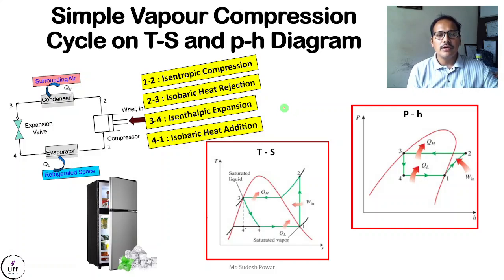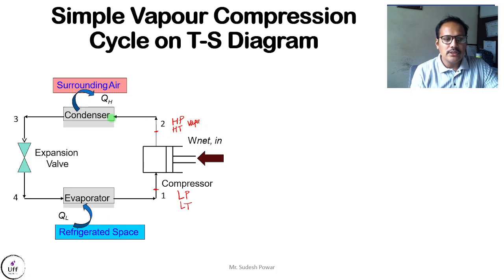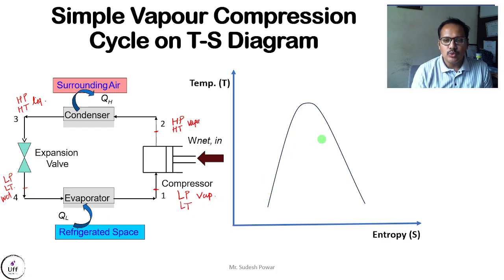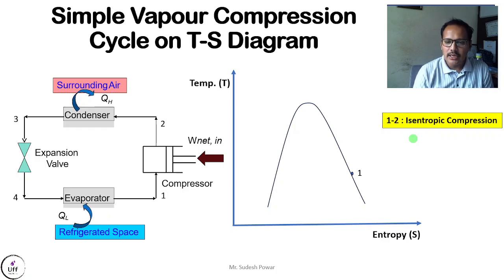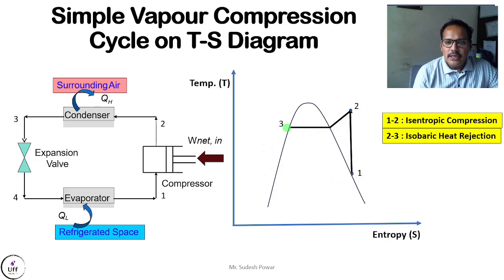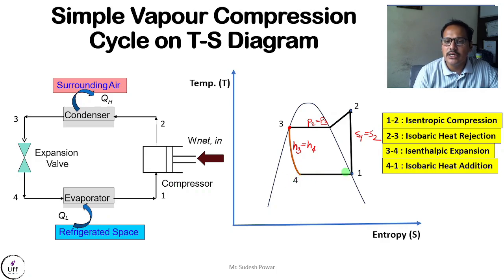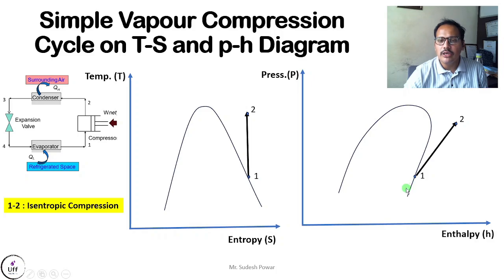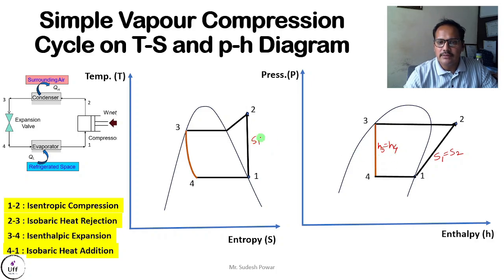Vapor compression cycle on T-S and P-h plot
This video provides a clear and concise explanation of the vapor compression cycle, a fundamental process in refrigeration and air conditioning systems. Learn how this cycle works by exploring its four key components: compressor, condenser, expansion valve, and evaporator.

We'll guide you through the cycle step-by-step, using both T-S (temperature-entropy) and P-h (pressure-enthalpy) diagrams to visualize the changes in refrigerant properties. Understand the importance of isentropic compression, isobaric heat rejection, isenthalpic expansion, and isobaric heat addition in the cycle.

Whether you're a student, engineer, or simply curious about how refrigeration systems work, this video will help you grasp the core concepts of the vapor compression cycle.

Key topics covered:

Components of a vapor compression cycle
T-S and P-h diagrams
Isentropic, isobaric, and isenthalpic processes
Refrigerant state changes